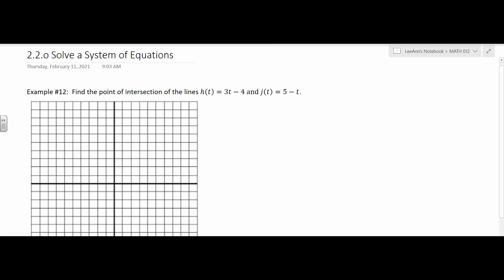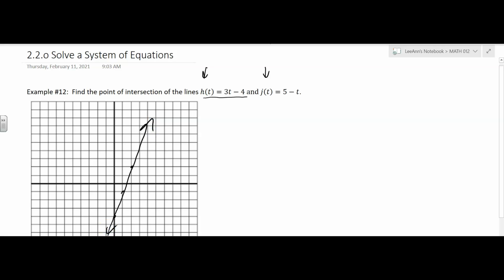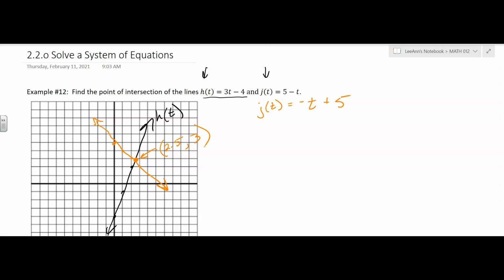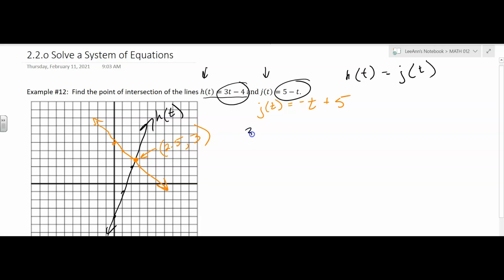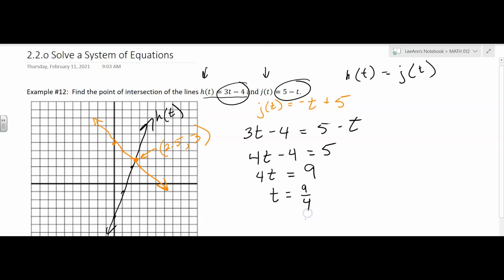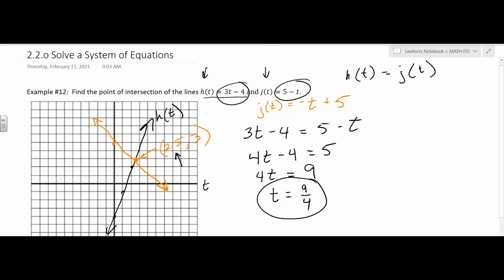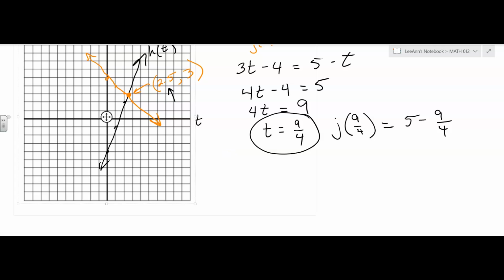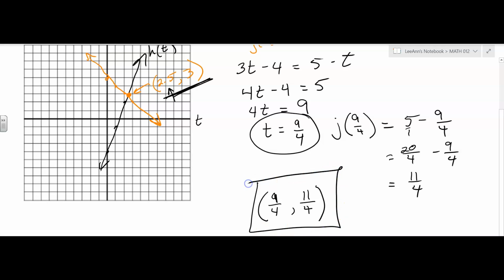2.2.o Solve a System of Equations